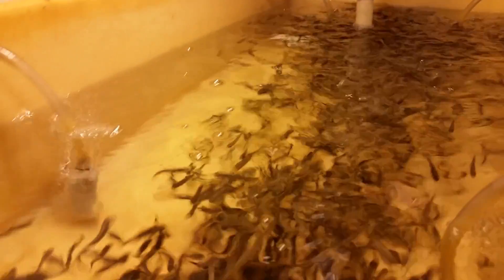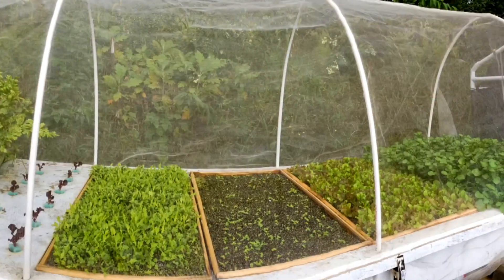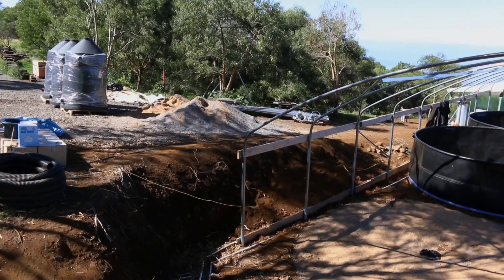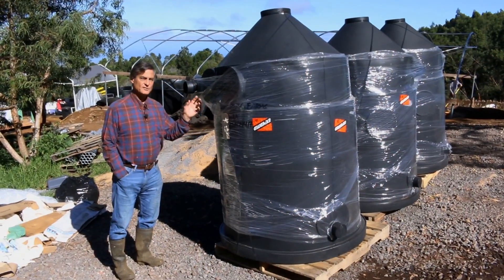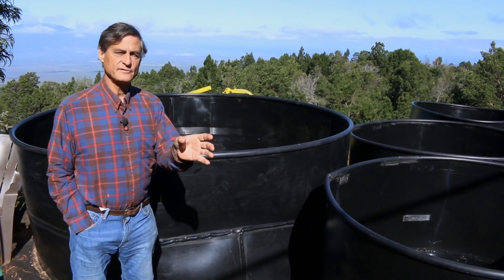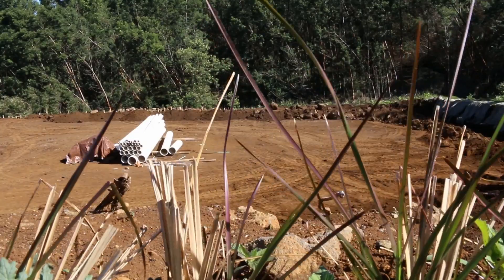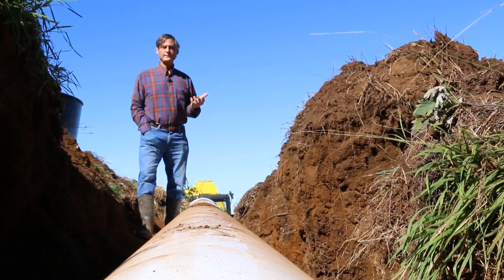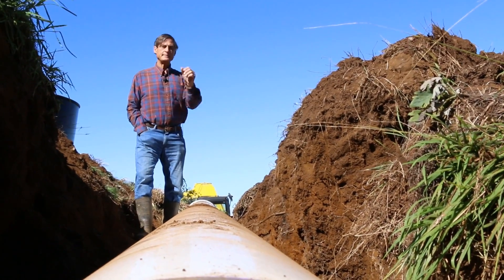Maui Aquaponic Trout Farm: Commercial Expansion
Hawai’i’s first commercial Rainbow Trout hatchery and recirculating trout aquaponic system is building out to commercial scale after a successful 3-year research and testing phase. The first harvest is scheduled for July 2017 and projected monthly production for 2018 is 2,000 pounds of trout and 4,000 pounds of organically certified baby watercress. This is the first stage of our long-range plan to augment Hawai’i’s tenuous food supply (security) while assuring purity (safety) and growing new farmers (long-term sustainability).

Visit our Indiegogo campaign for some tasty perks and pledge to support the local Maui food movement.